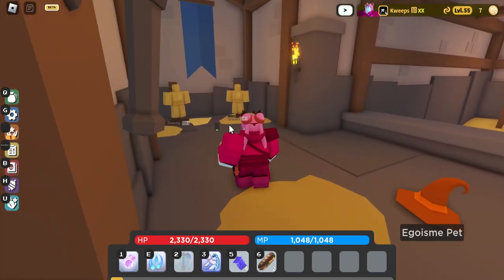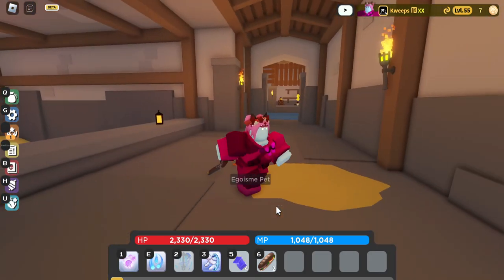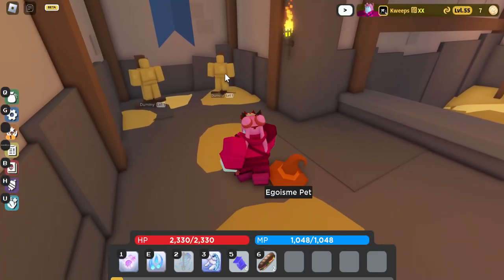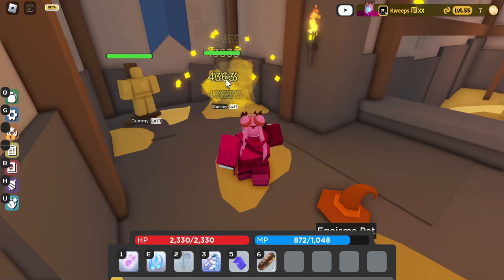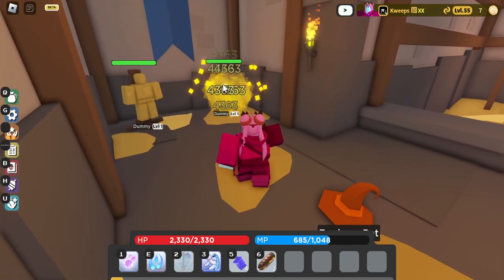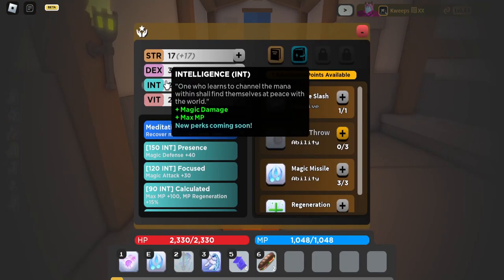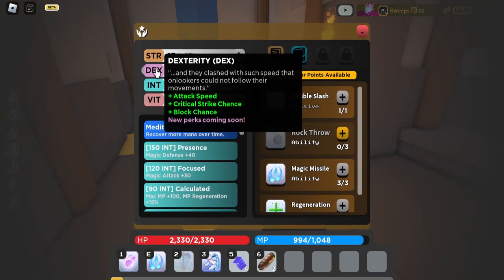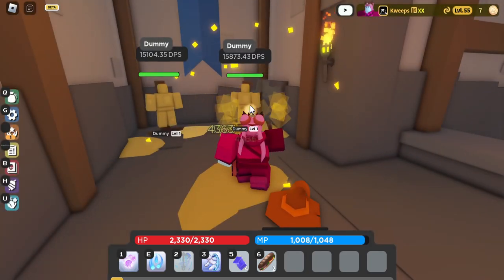Vesteria Flintlock is busted